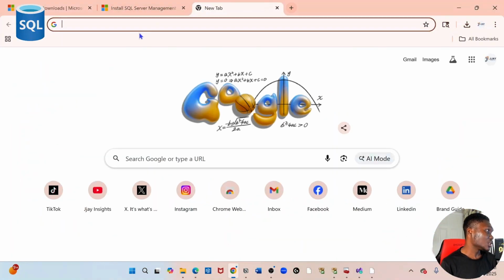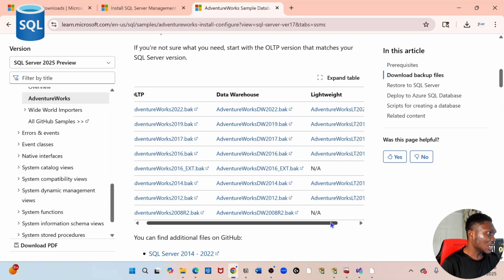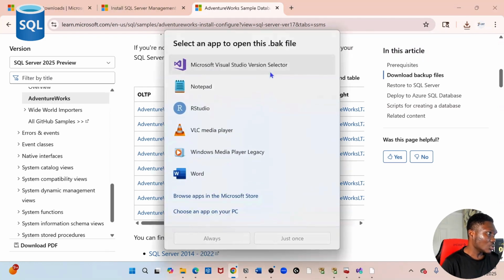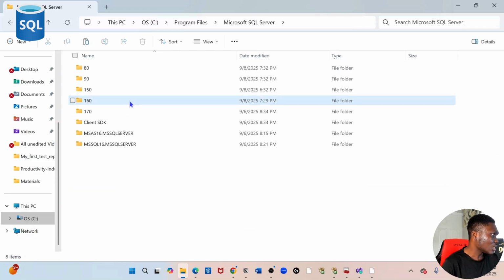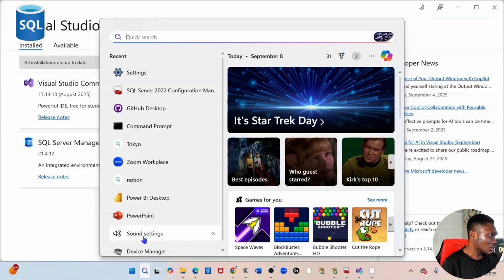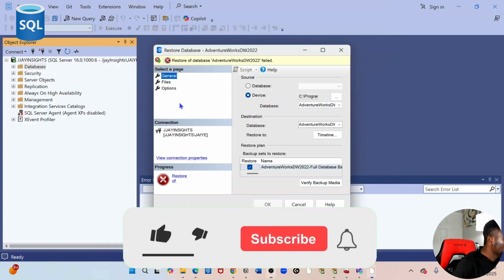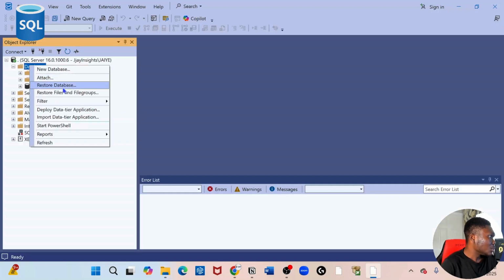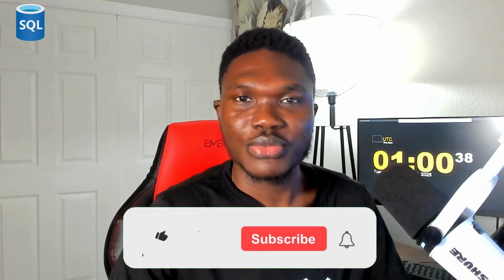Part 4: Load AdventureWorks Sample Database into SQL Server Management Studio (SSMS)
In this video, I’ll show you how to load the AdventureWorks sample database into SQL Server Management Studio (SSMS). AdventureWorks is one of Microsoft’s most popular sample databases, perfect for practicing queries, building reports, and learning SQL in a real-world context.

We’ll cover:
📥 How to download the AdventureWorks database files
⚙️ Steps to restore the database into SQL Server
🛠️ Verifying that AdventureWorks is installed correctly in SSMS
📊 Exploring the database structure and tables

By the end, you’ll have the AdventureWorks database running on your system, ready for SQL practice and projects.